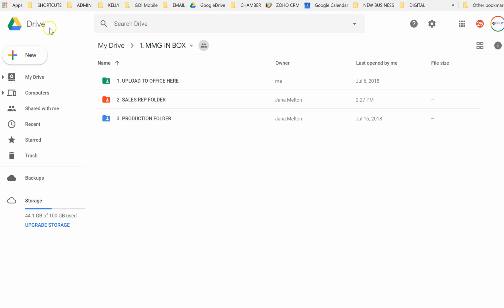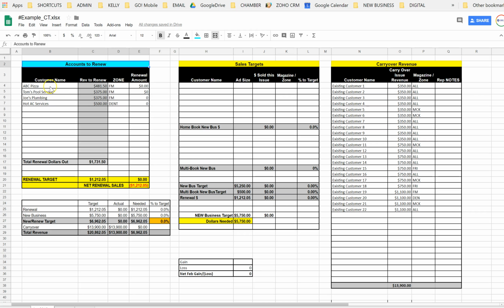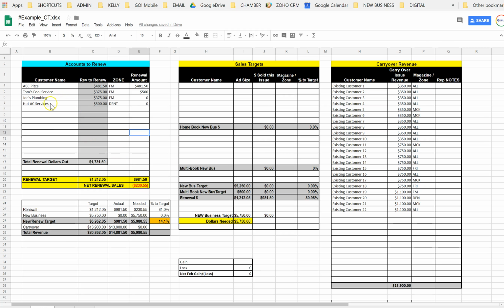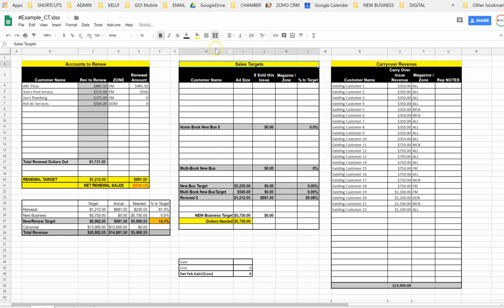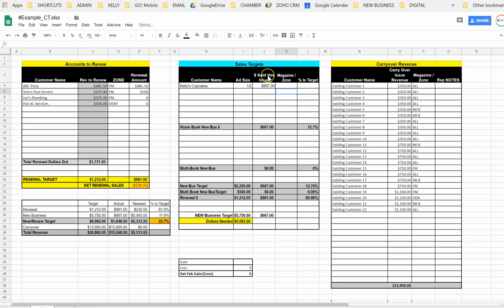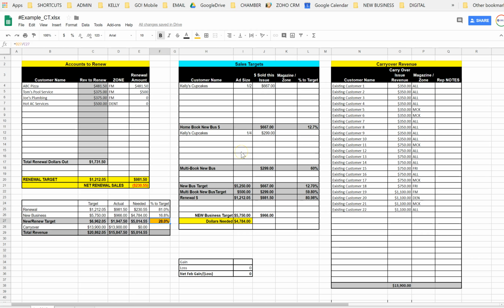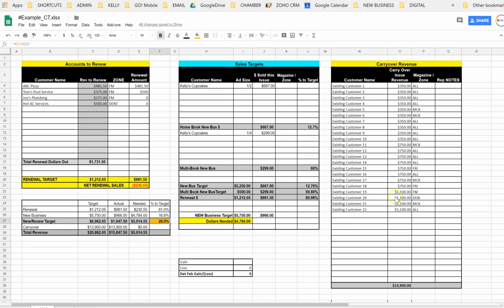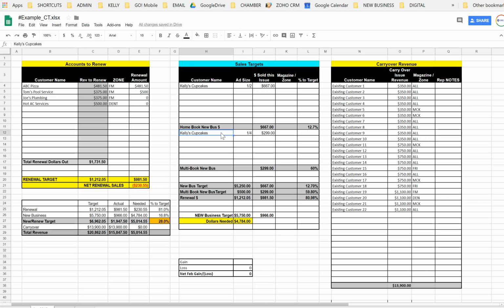Canvass Trackers or CT's